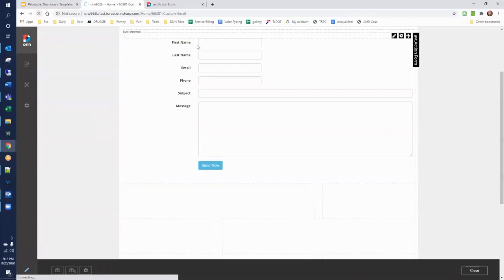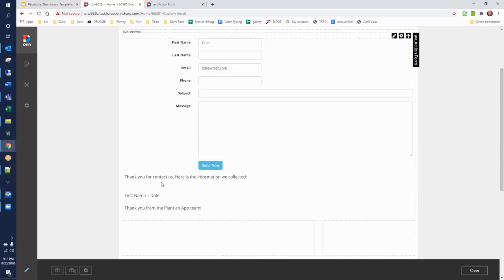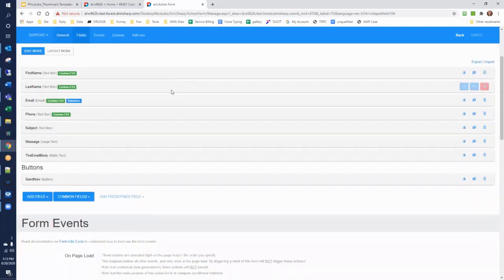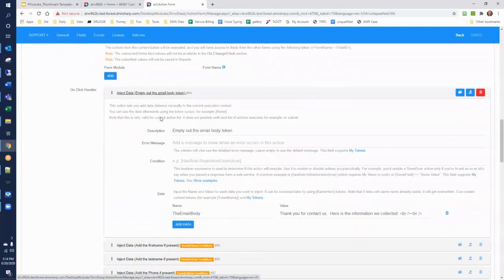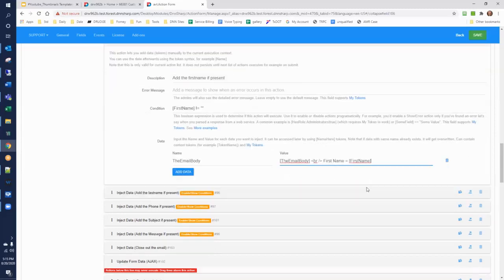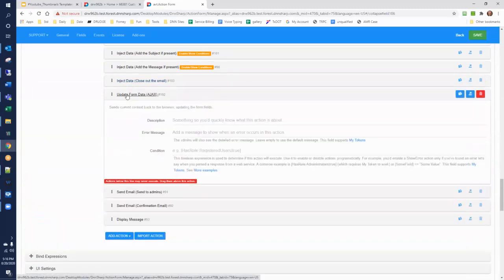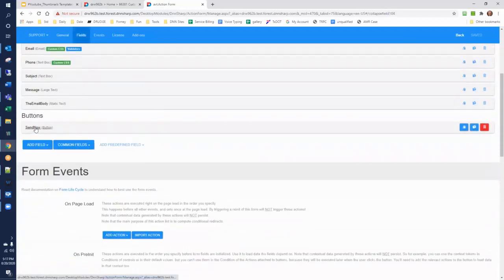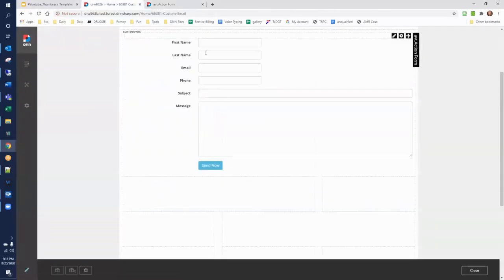Low-Code Feature Focus: Building an Email Body Token in Action Form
In this video, our US Head of Support, Dale, builds up a custom field that can be used as an email body.  The custom email body contains only the fields that the user has filled in through use of conditional statements.